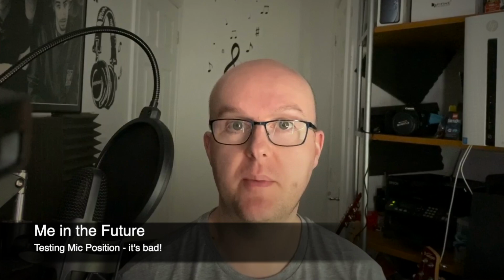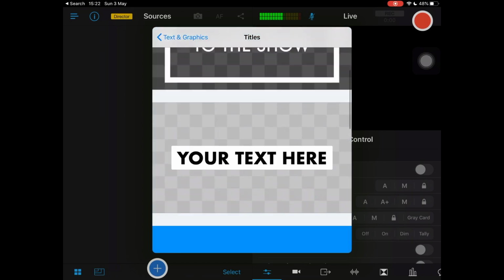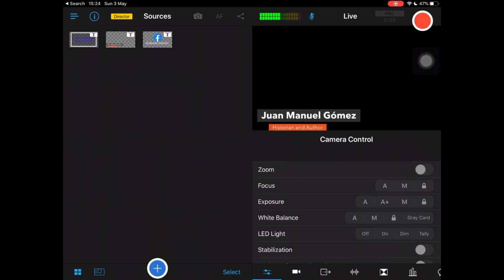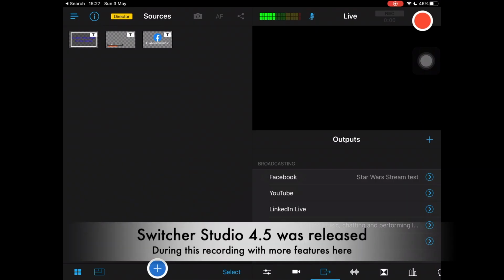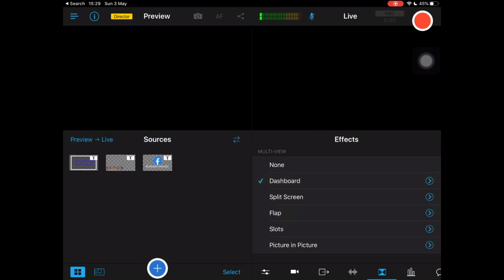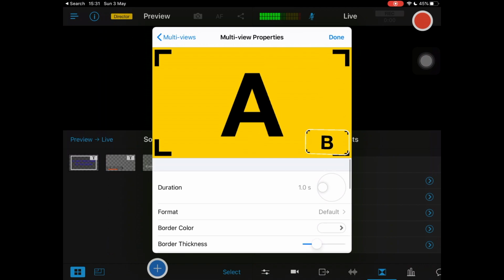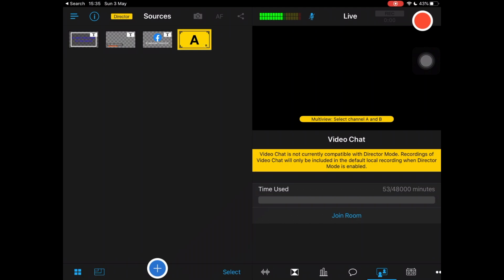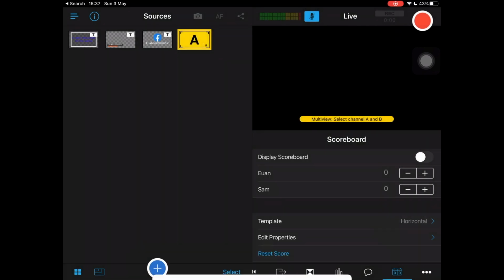Livestream your Music Gigs at Home | Switcher Studio Tutorials 2020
In this video, I share with you how you can stream music gigs at home using your iOS Device using Switcher Studio in 2020. A lot of new features are in the app and this essential playlist goes into a deepdive of how you can use it as a musician. The full 2019 playlist is here too

TIMESTAMPS:

0:48 - Importing Photos into Switcher Studio for Musicians in 2020
1:58 - Importing Text and Graphics into Switcher Studio for Musicians in 2020
3:04 - Social Overlays in Switcher Studio for Musicians in 2020
3:30 - Bringing a Camera into Switcher Studio for Musicians in 2020
4:03 - The Toolbar in Switcher Studio for Musicians in 2020
4:54 - The Inputs Tab in Switcher Studio for Musicians in 2020
5:02 - The Outputs Tab in Switcher Studio for Musicians in 2020
5:36 - Using the Dashboard of the in Switcher Studio for Musicians in 2020
5:59 - The Audio Tab in Switcher Studio for Musicians in 2020
6:34 - Using the Effects Tab in Switcher Studio for Musicians in 2020
9:50 - Using Video Chat in Switcher Studio for Musicians in 2020
10:35 - Using Director Mode in Switcher Studio for Musicians in 2020
11:17 - Using the Score Board feature in Switcher Studio for Musicians in 2020
11:59 - Customising the Toolbar in Switcher Studio for Musicians in 2020

🎥 FIVERR (GET A FREE GIG)